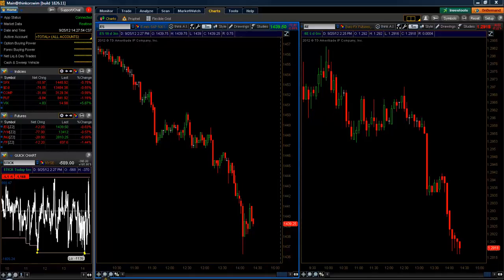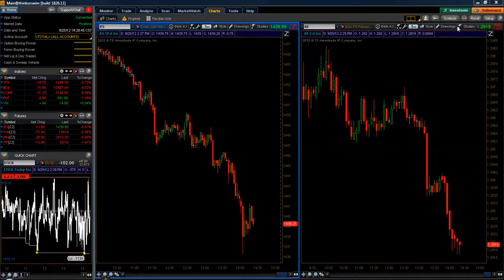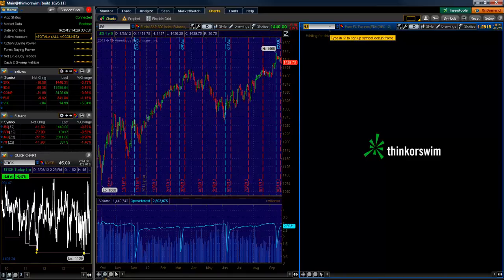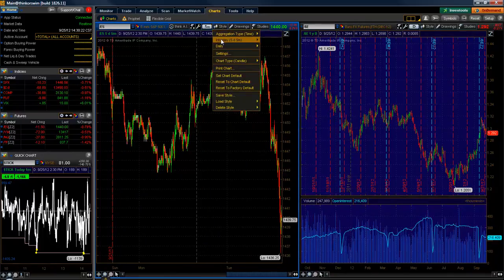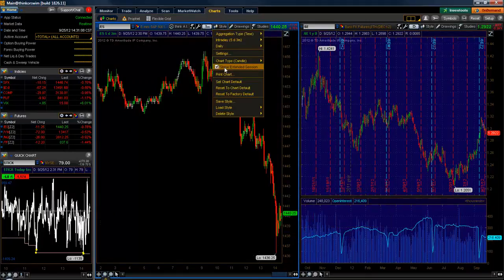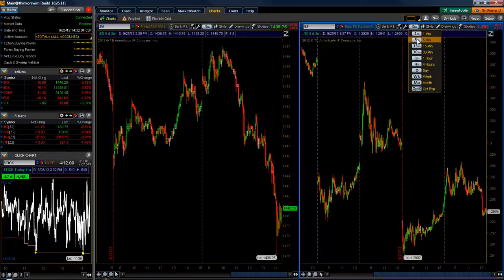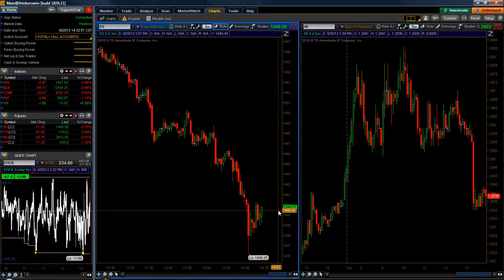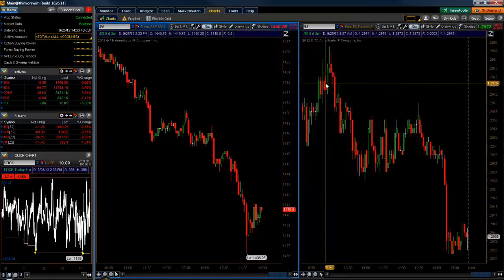Thinkorswim ES & 6E Futures Chart Setup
- The latest update to my trading screen.

Tim